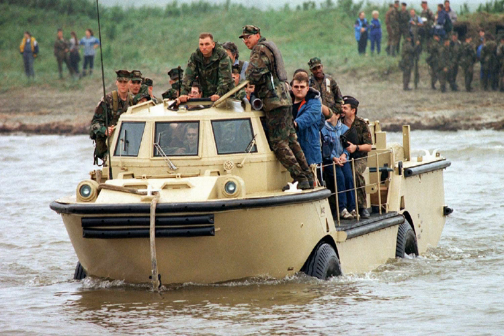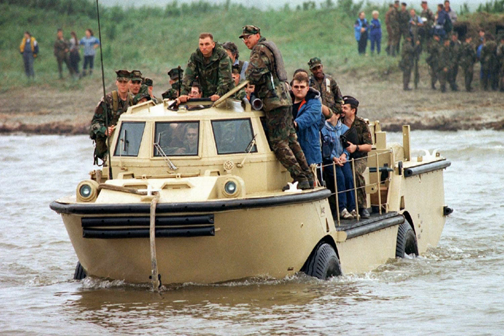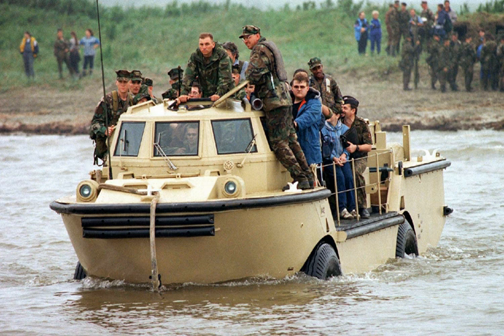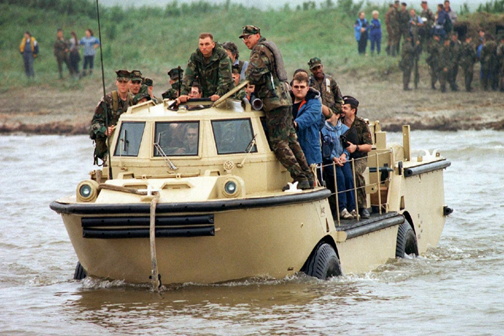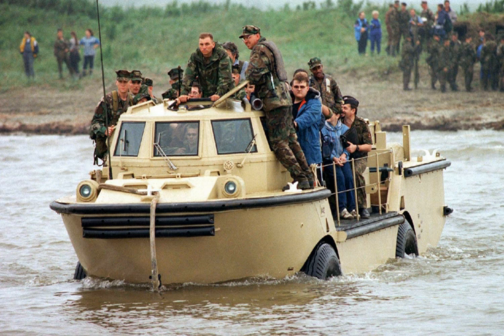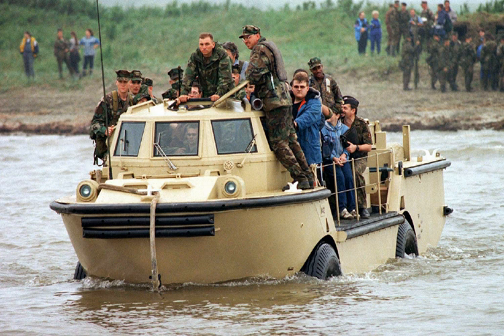Amphibious vehicle | Wikipedia audio article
00:00:49 1 General technical notes
00:03:31 2 History
00:09:24 3 Wheeled
00:09:33 3.1 Unarmored
00:09:42 3.1.1 Cycles
00:11:20 3.1.2 ATVs
00:13:53 3.1.3 Cars
00:17:35 3.1.4 Boats
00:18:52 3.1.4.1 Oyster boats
00:19:50 3.1.5 Cargo
00:19:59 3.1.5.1 Trucks and barges
00:22:58 3.2 Armored
00:24:45 4 Tracked
00:24:55 4.1 Unarmored
00:25:04 4.1.1 Yachts
00:25:22 4.1.2 M29 Weasel
00:25:56 4.2 Armored
00:27:52 4.2.1 Tanks
00:34:17 4.3 Multi-unit
00:36:15 5 Deep fording
00:38:21 6 Hovercraft
00:40:44 7 See also

- Socrates

SUMMARY
An amphibious vehicle (or simply amphibian), is a vehicle capable on land as well as on (or under) a waterway.  Amphibious vehicles include amphibious bicycles, ATVs, cars, buses, trucks, military vehicles, boats and hovercraft.
Classic landing craft are not amphibious vehicles as they do not offer any real land transportation at all, although they are part of amphibious warfare. Ground effect vehicles, such as ekranoplans, will likely crash on any but the flattest of landmasses so are also not considered to be amphibious vehicles.